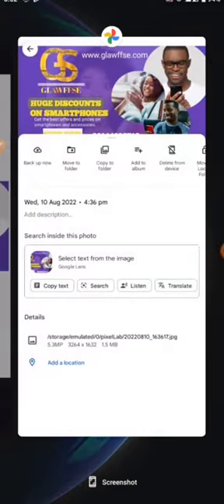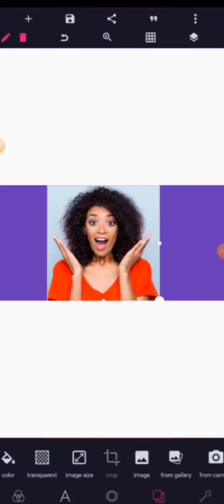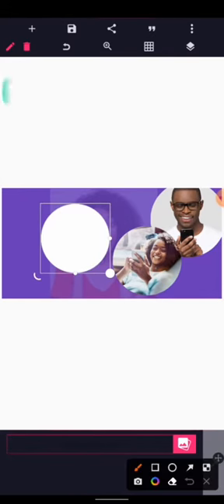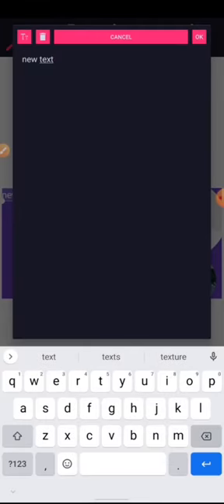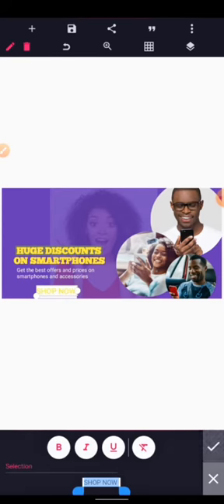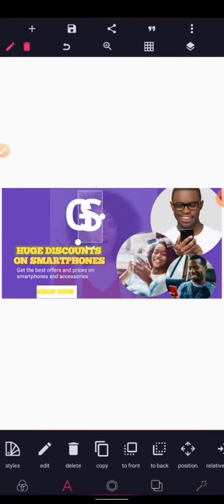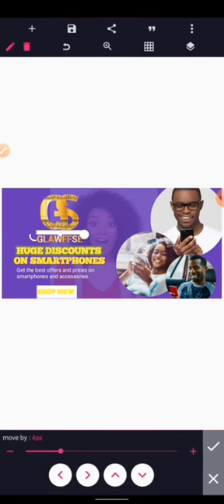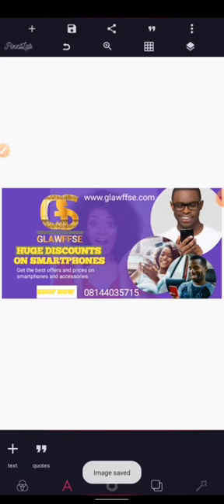Illustrator Tutorial | Simple web banner Design | (using Smartphone)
A well explained tutorial on how web banners are made..